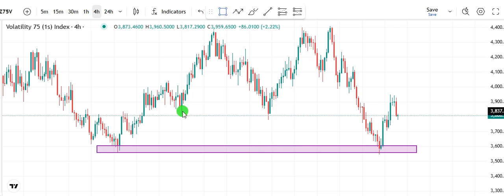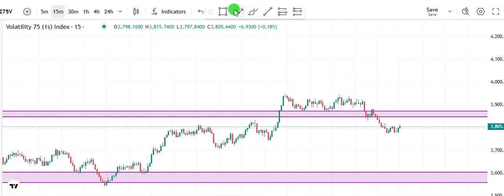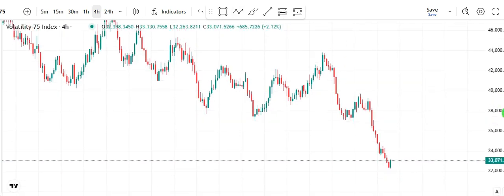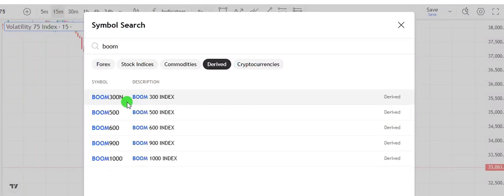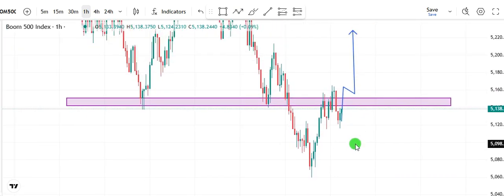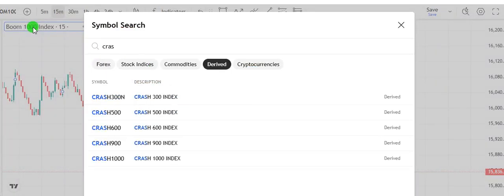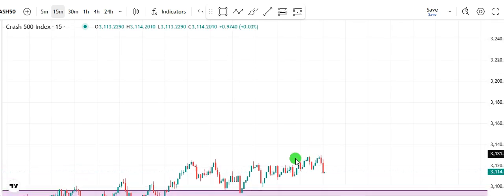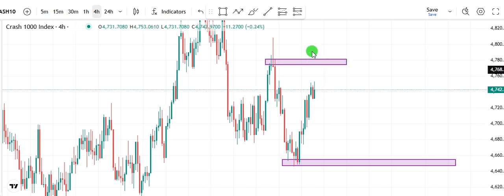Synthetic Analysis: VIX75, Boom & Crash | Market Breakdown